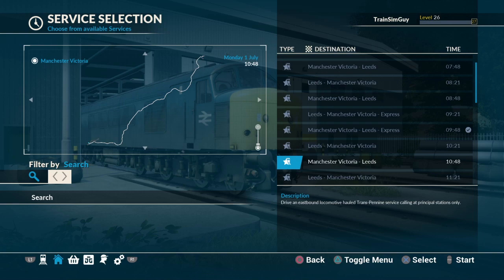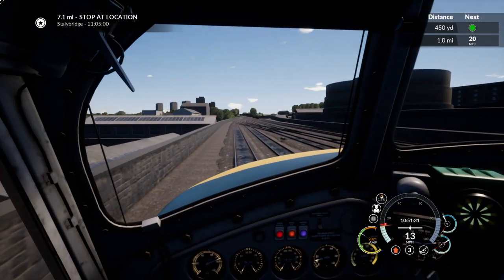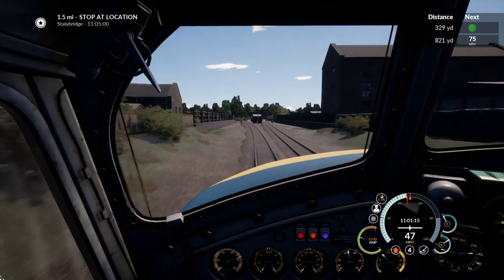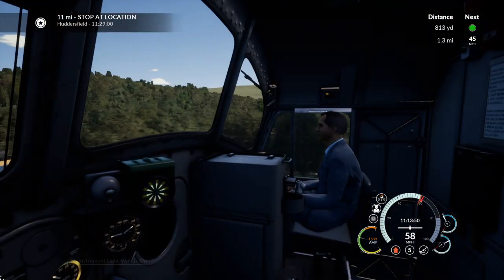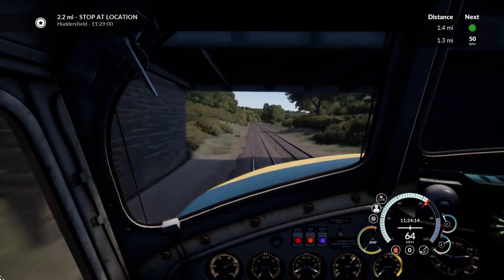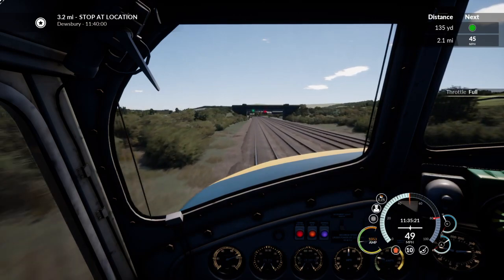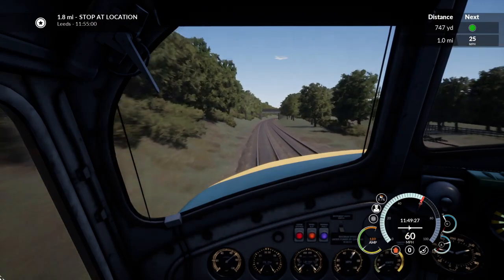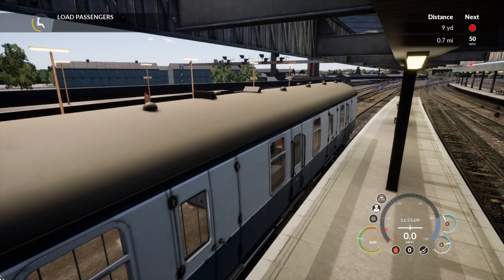Train Sim World (PS4): Northern Trans Pennine; 10:48 Manchester Victoria - Leeds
A channel (hopefully) dedicated to helping new players get to grips with Train Sim World on console.  Shot on, and aimed at PS4 players, but all are welcome.